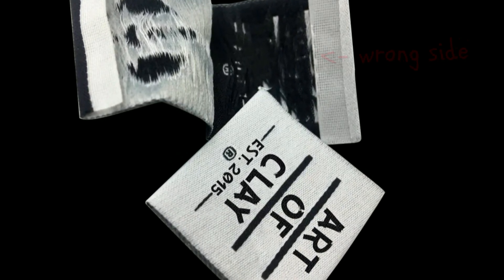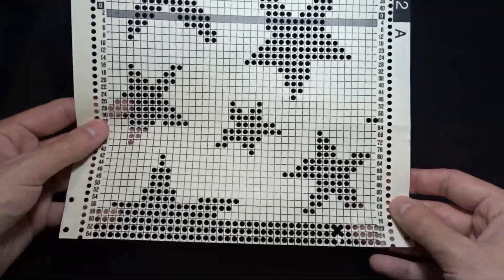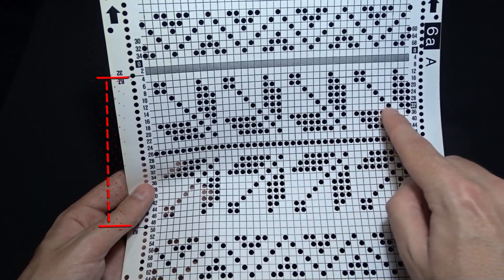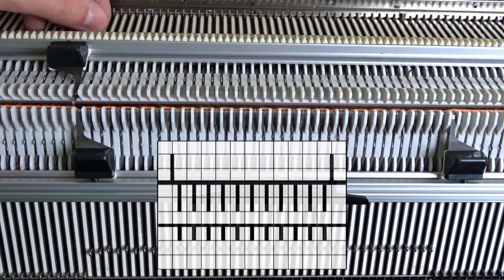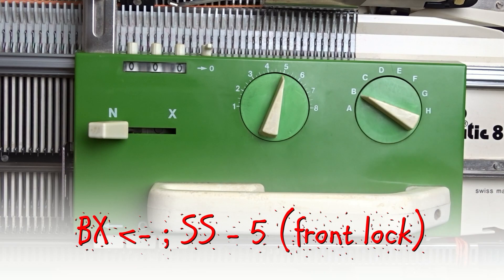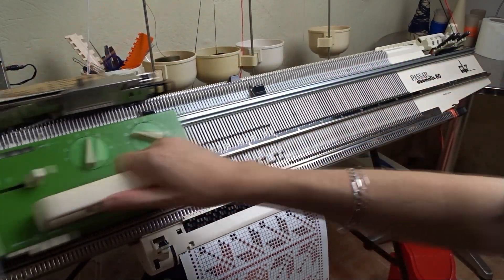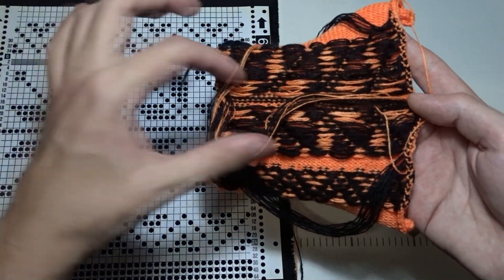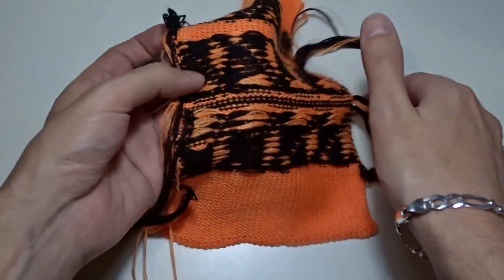Shh! The Secrets of The Fair Isle (Passap)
In this video, I will show you how to use the punch cards to knit a single-bed Fair Isle on the Passap.

►TIMESTAMPS:
00:00 Intro
00:37 How to choose the right punch card
01:57 Preparing the machine for knitting the test piece
04:10 Knitting using card 6a A
04:48 Comparing the results
05:42 Tips for hiding/removing the floats